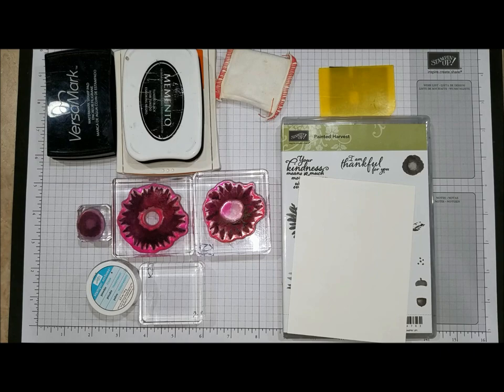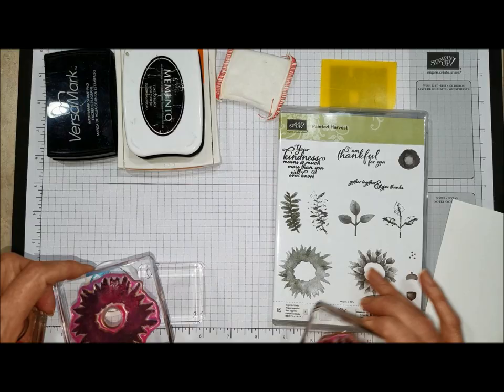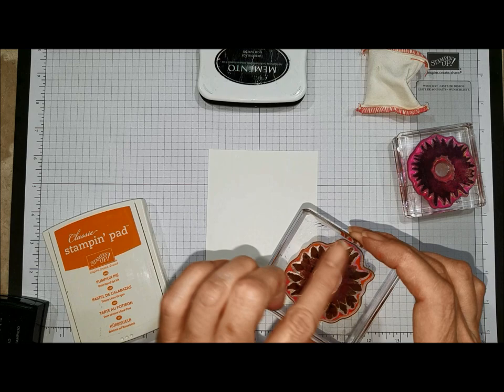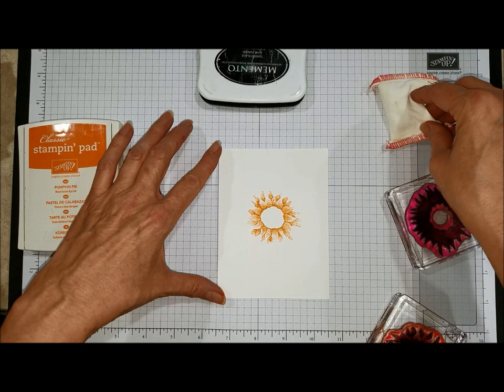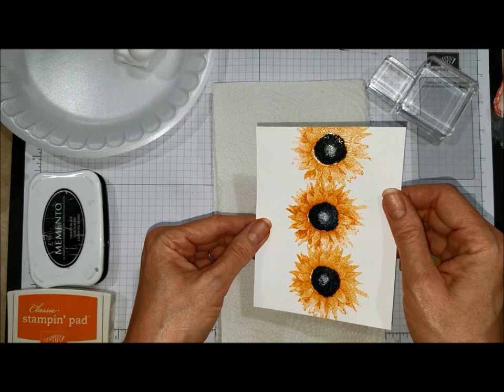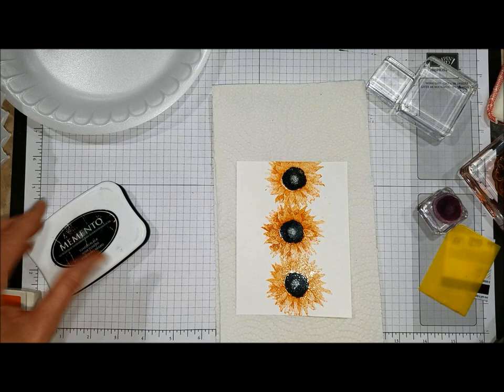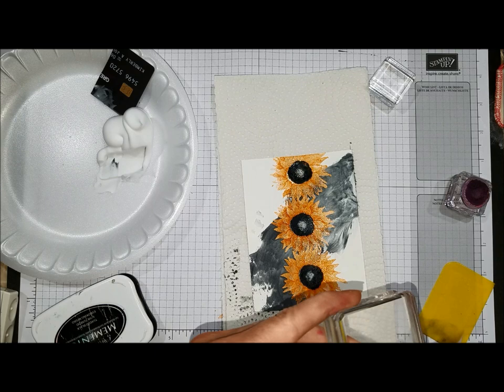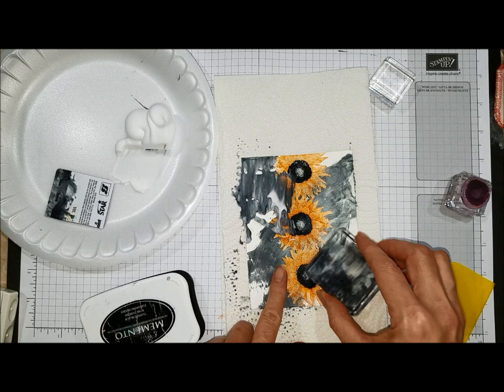Artsy Painted Harvest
Shop for Stampin’ Up! products 24/7 in my on-line store.